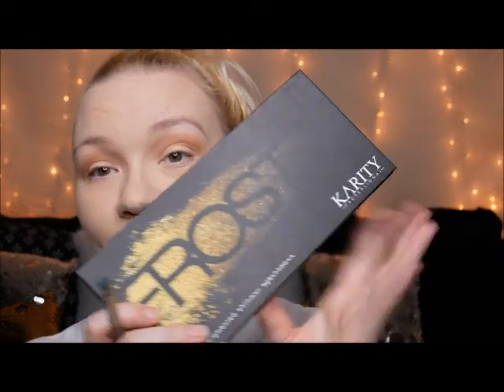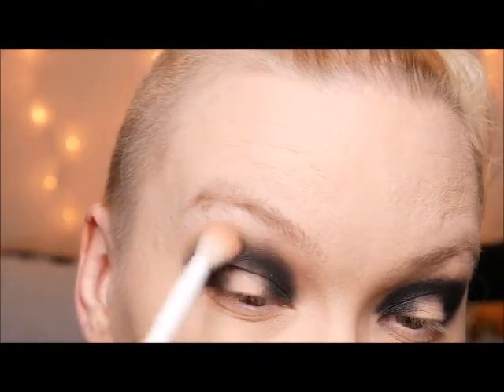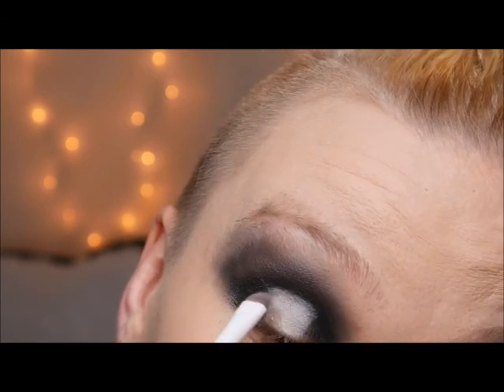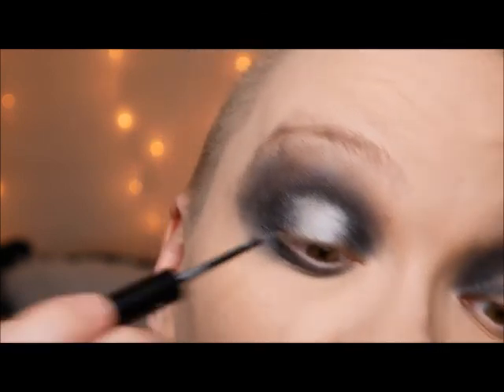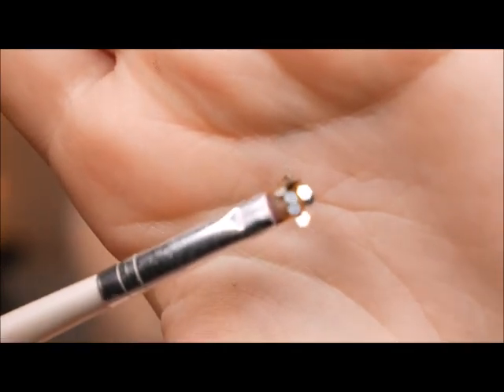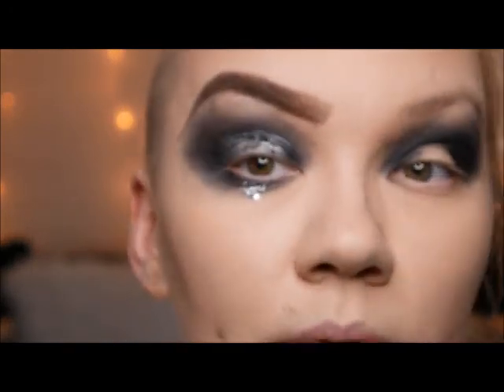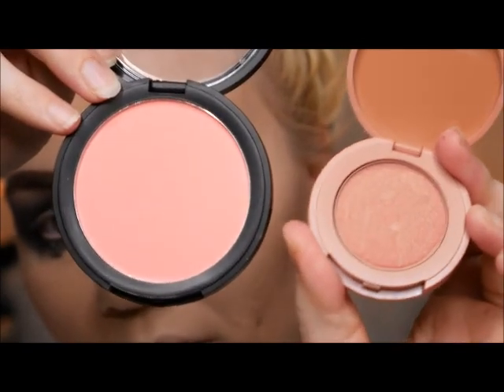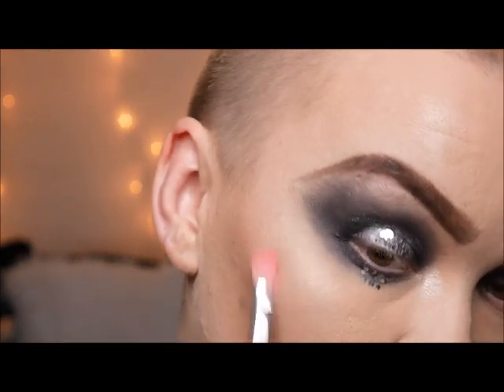Holiday Glam Makeup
Today I have teamed up with the beautiful & talented SashaSlayz from Instagram to collaborate & bring you this over the top Holiday Glam Makeup!  She is not yet on youtube but make sure to find her on all other social media platforms to see the products she is  using & to keep up with her, i will link her down below!

Products used :;
Face -
Smashbox - Studio Skin
Laura Mercier - Translucent setting powder
Ulta Beauty - Contour kit
Tarte Cosmetics - Amazonian Clay blush in paaarty
Jeffree Star Skin Frost - Ice Cold

Eyes -
theBalm - meet Matt(e)Trimony palette
Karity - Frost Palette
Nyx Cosmetics  vivid brights liner - gunmetal
Nyx Cosmetics glitter glue
Loose chunky glitter
Shop Miss A - Lashes

Brows -
Ardell Beauty Brow Pomade - Medium Brown

Lips -
Lime Crime Velvetine - Red Hot

Keep up with SashaSlayz :;

Lets Be Split Fam :;

Thank you all for your continued love & support! Youtube is growing slowly, which i am so very pleased & grateful for! I hope you guys are all enjoying the holiday season, you all deserve it!

x0x